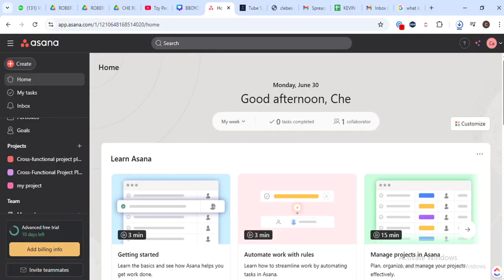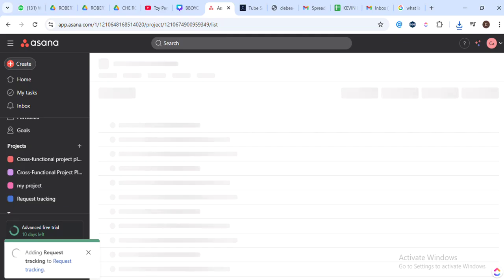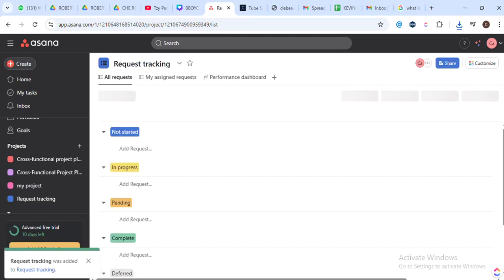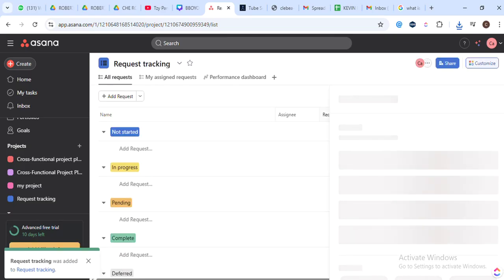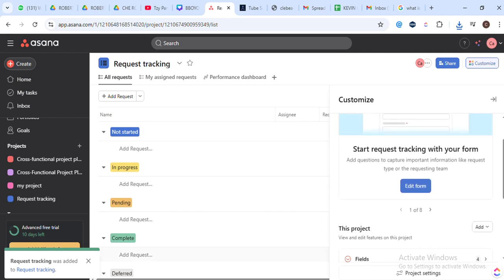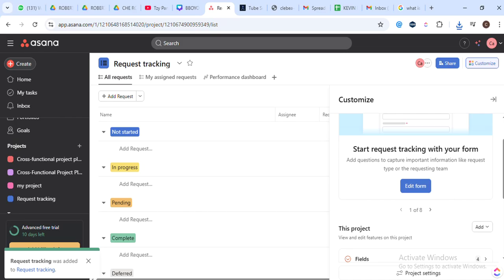How To Create Task Templates In ASANA (Complete 2025Guide)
Welcome to this comprehensive How to create task templates in Asana (Complete 2025 Guide) tutorial! In this detailed guide, I'll walk you through everything you need to know about How to create task templates in Asana (Complete 2025 Guide).

 What You'll Learn in This How to create task templates in Asana (Complete 2025 Guide) Tutorial:
• Complete step-by-step instructions for How to create task templates in Asana (Complete 2025 Guide)

Whether you're a complete beginner or looking to improve your skills, this How to create task templates in Asana (Complete 2025 Guide) tutorial covers everything from basic concepts to advanced strategies. I've designed this guide to be easy to follow, practical, and immediately actionable.

Why This How to create task templates in Asana (Complete 2025 Guide) Tutorial is Different:

Perfect for:
• Beginners who want to learn How to create task templates in Asana (Complete 2025 Guide) from scratch

Questions? Drop them in the comments below! I read every comment and try to respond to as many as possible.

• Share with anyone who might benefit from learning How to create task templates in Asana (Complete 2025 Guide)